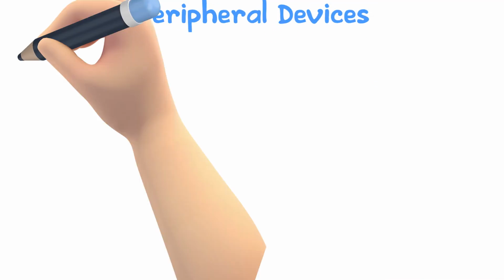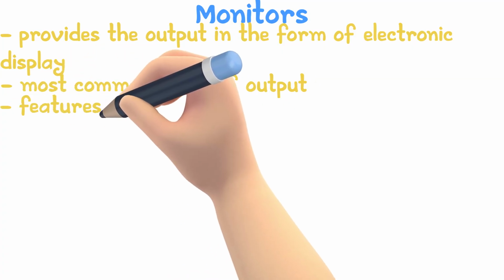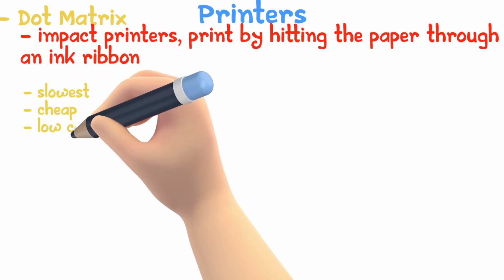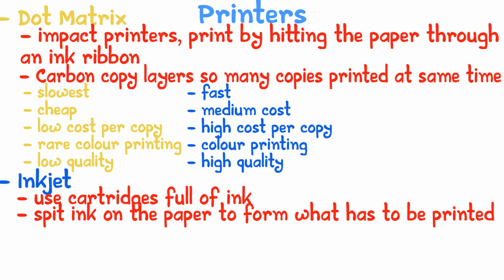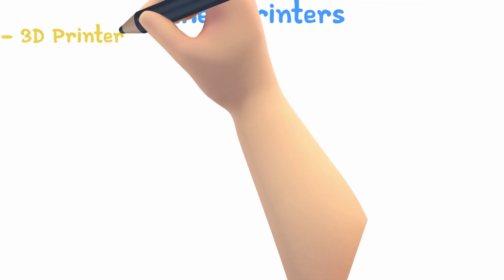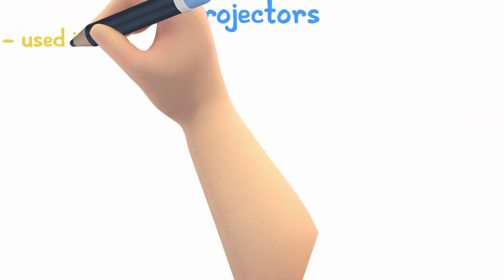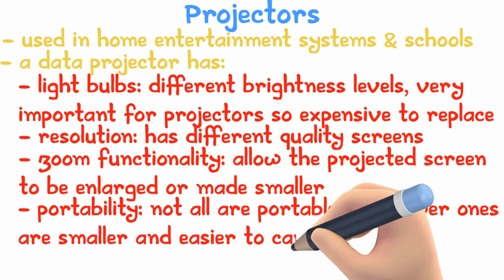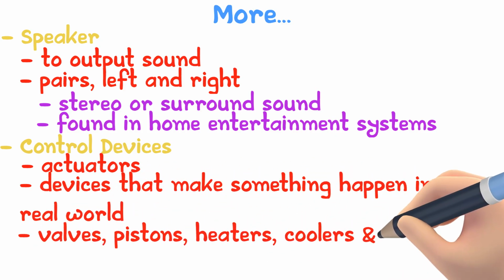Peripheral Devices (Part 2) | iGCSE ICT #19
- Peripheral Devices
- Monitors
- Printers
- Projectors
- Speakers & Control Devices

This lesson follows Edexcel Pearson's iGCSE ICT Qualification.